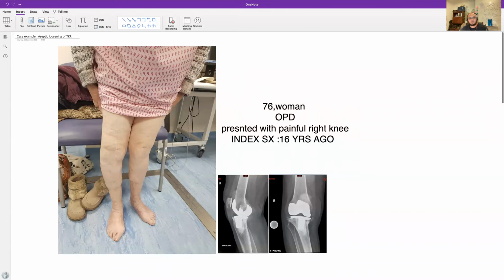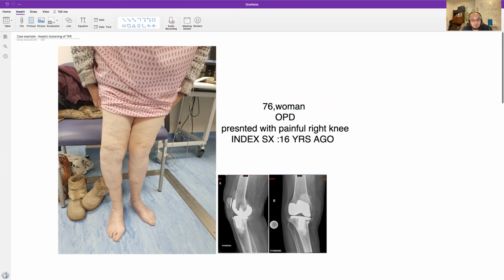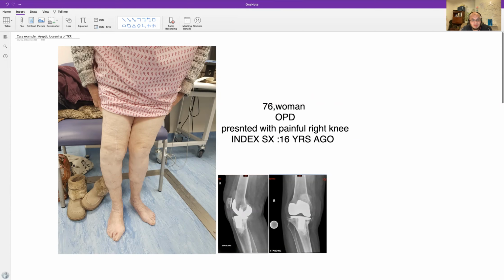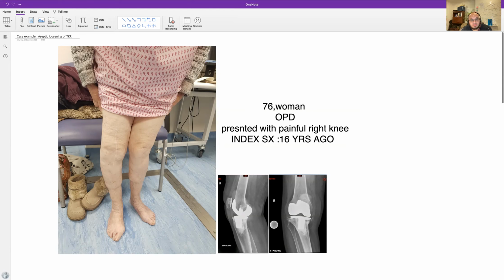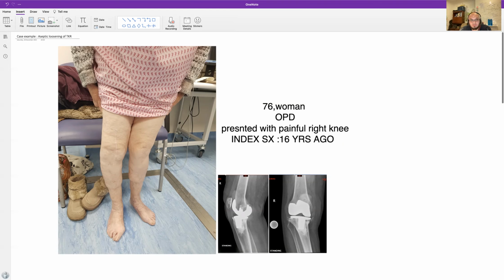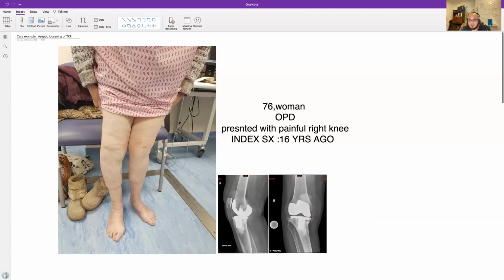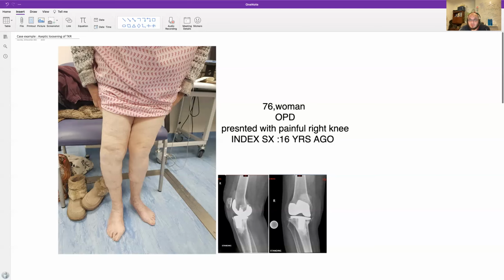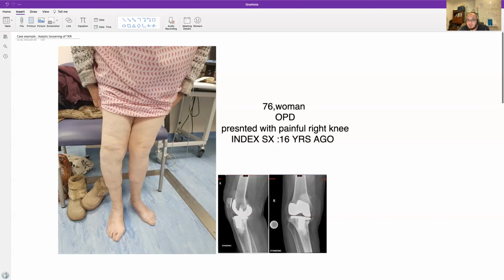TKR aseptic loosening for FRCS